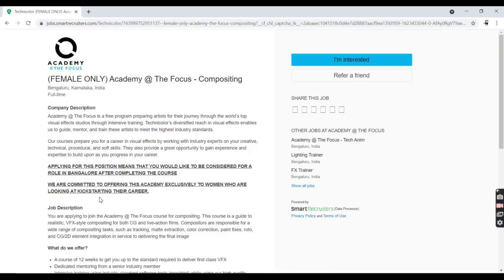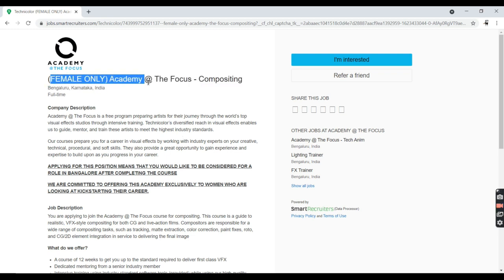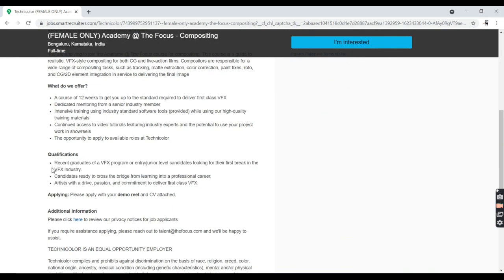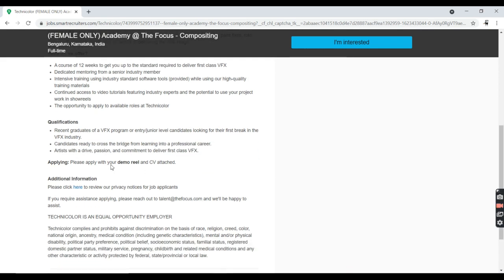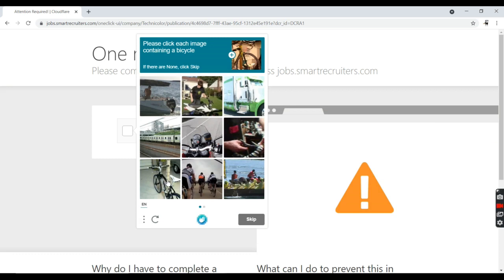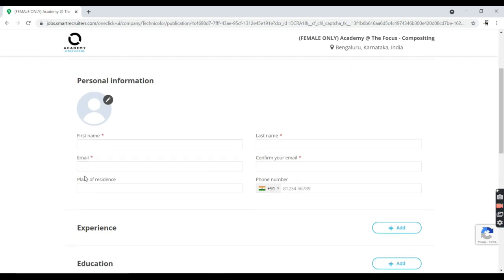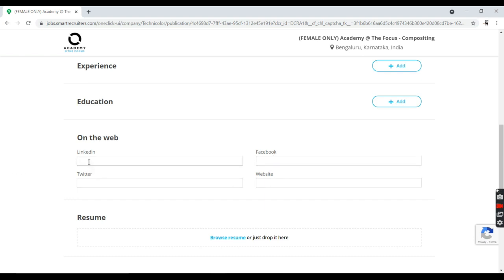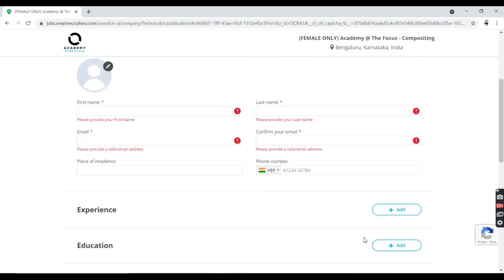Academy @The Focus(Only Females) | RECRUITMENT 2021 | Freshers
Academy @The Focus(Only Females) |  RECRUITMENT 2021 | Associate | Freshers | Off-drive campus | 2021

ZEOTAP RECRUITMENT 2021 |
Infidigit RECRUITMENT
Ansys RECRUITMENT 2021 | Tech Support Engineer II | Freshers | Off-drive campus | 2021